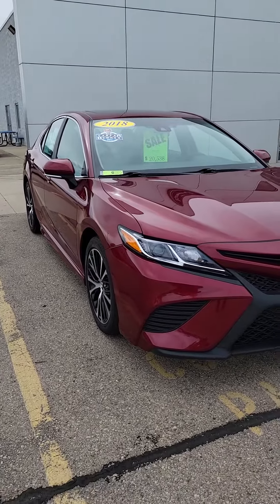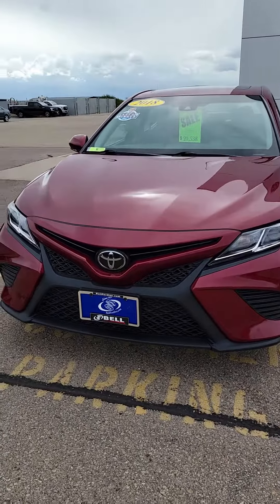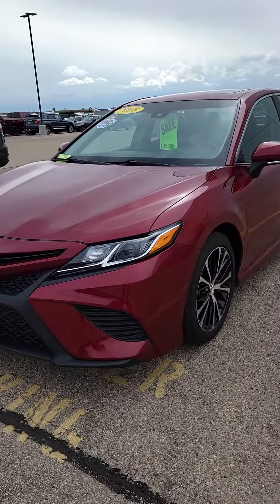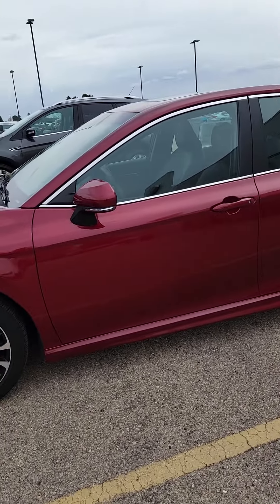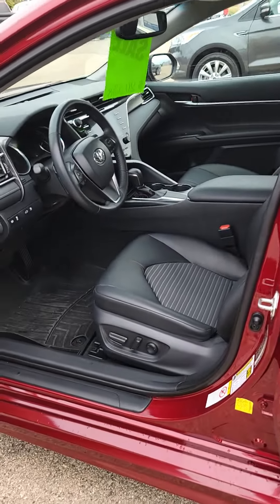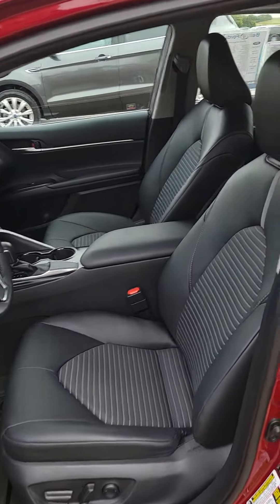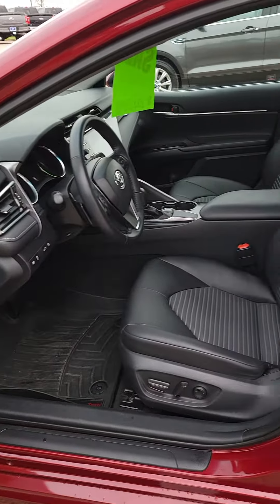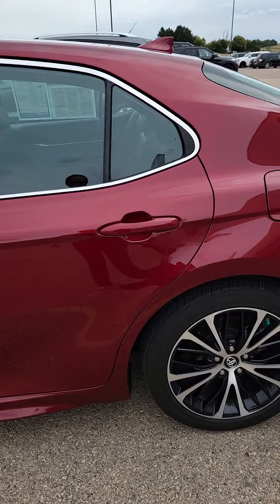2018 Toyota Camry SE at Bell Ford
Video walk around of one owner Toyota Camry SE at Bell Ford in Arlington, WI.